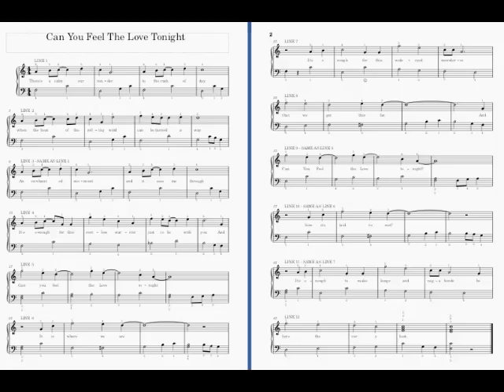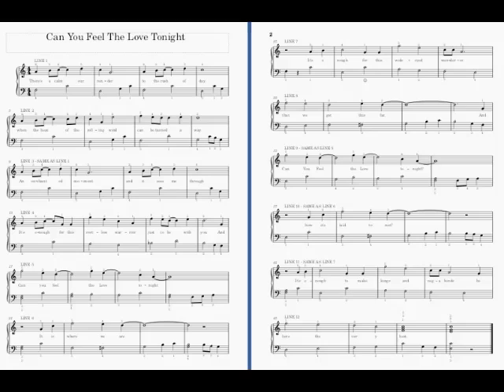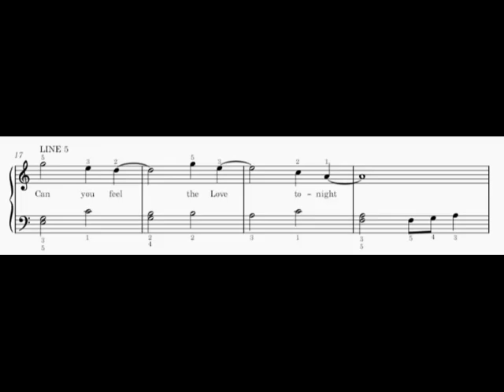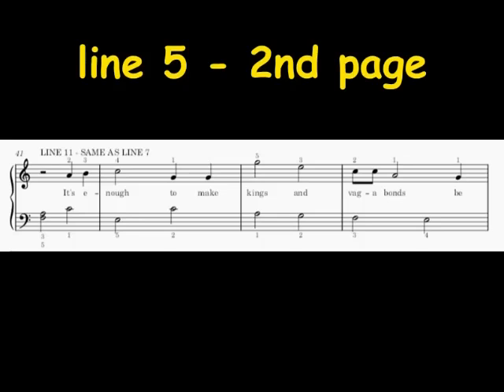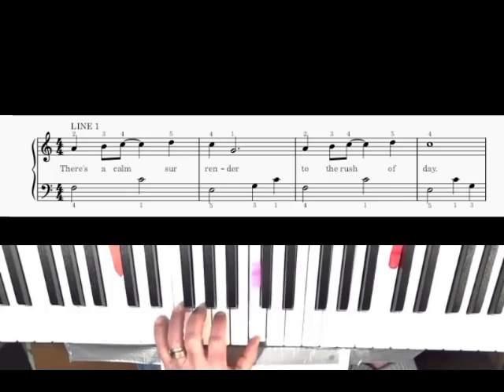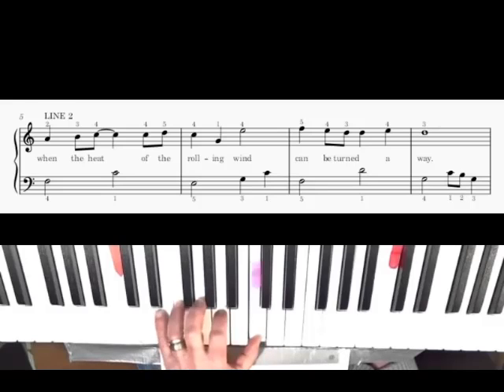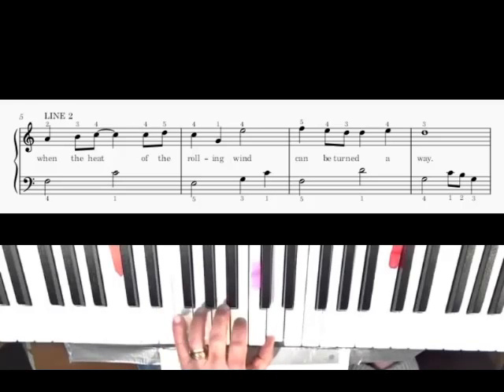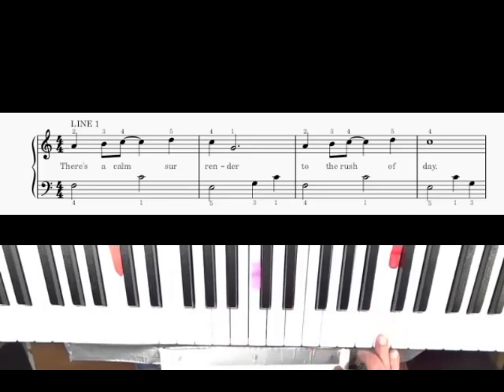Can You Feel The Love #1